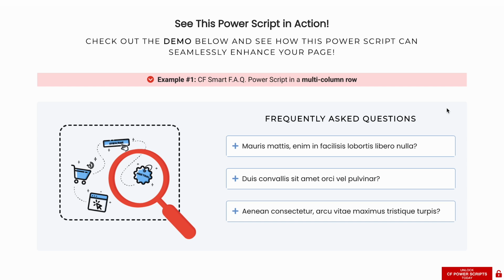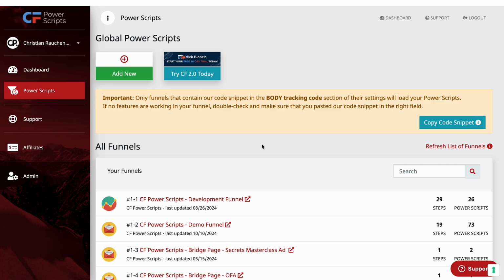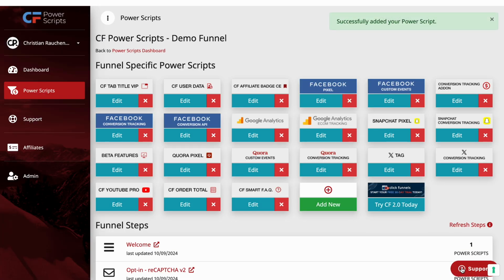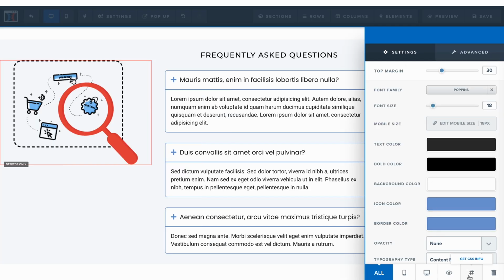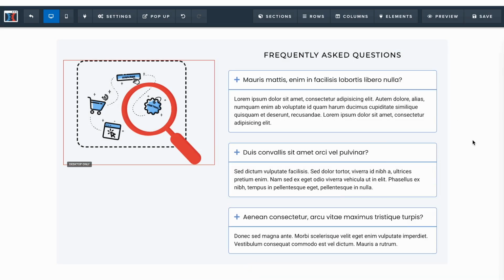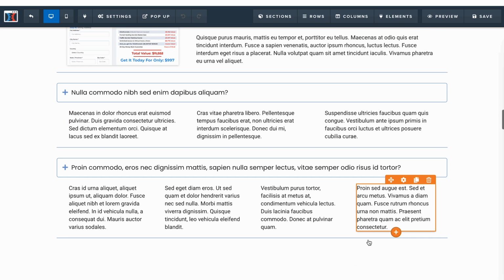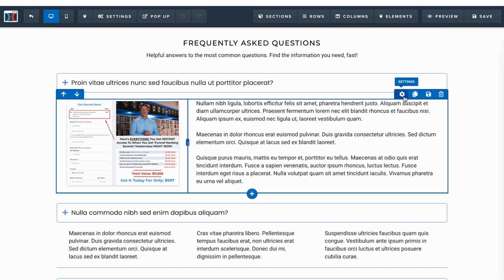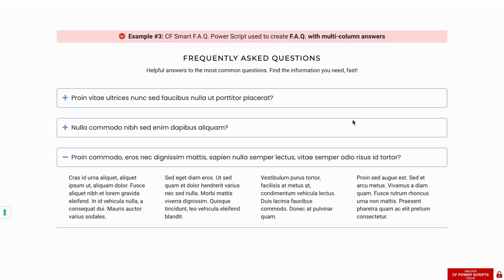How to Add Collapsible F.A.Q. in Clickfunnels - Clickfunnels Tutorial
💻 Let us take care of the setup for you!

📝 Take a look at the demo page to see the CF Smart F.A.Q. Power Script in action

00:00 Intro: How to add F.A.Q. to Clickfunnels pages?
00:12 Benefits of adding F.A.Q. to your pages
00:26 What do you need to add collapsible F.A.Q. to your Clickfunnels Classic account?
00:32 Step 1: Setup in CF Power Scripts
01:25 Step 2: Setup in Clickfunnels
03:04 Testing the CF Smart F.A.Q. Power Script
03:22 How to create F.A.Q. with multiple columns in the answer in Clickfunnels Classic?
04:50 Schema.org markup for the F.A.Q.
05:24 CF Power Scripts Done-For-You offers

In this Clickfunnels tutorial, you’ll learn how to easily add collapsible F.A.Q to your Clickfunnels Classic funnel pages using CF Smart F.A.Q. Power Script. Organizing your frequently asked questions in a clean, clickable format can improve your page’s user experience, reduce clutter, and potentially boost conversions!

Here are a few advantages of using CF Smart F.A.Q. Power Script to add F.A.Q. to your funnel pages in Clickfunnels Classic:
– They can be added to one- or multiple-column rows
– You can style them the way you want
– Where possible, F.A.Q will have the Schema.org markup that can increase the chance for each F.A.Q. entry to show up in the "People also ask" section on Google search results.